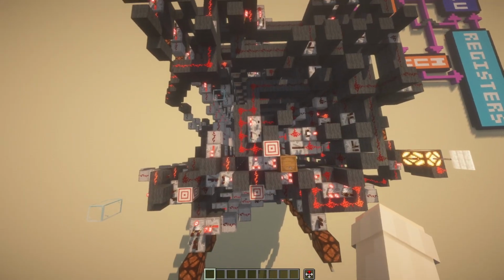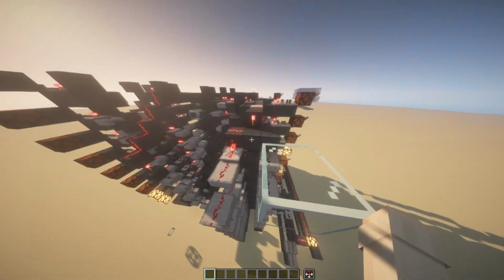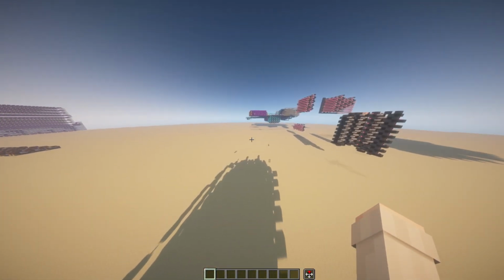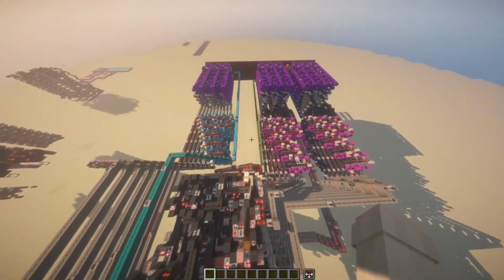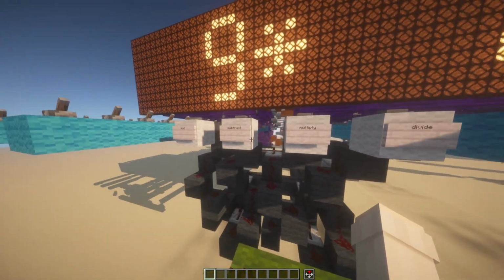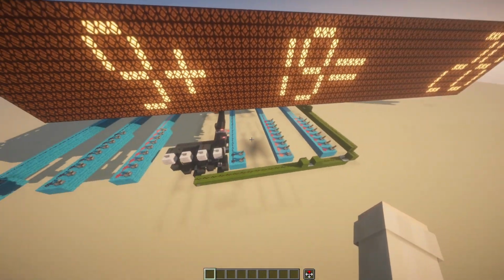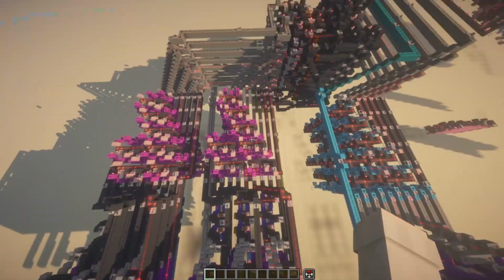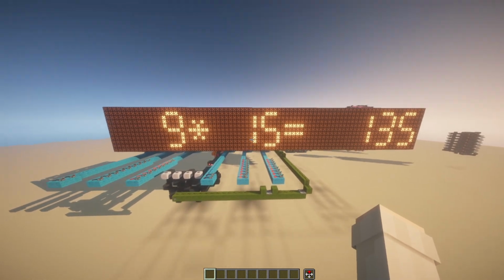Arithmetic unit - Built with redstone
The idea that sparked making this, was to incorporate all 4 math operations into a single component, saving both resources and space.

I'm pretty proud of it, and could make an upscaled version of it